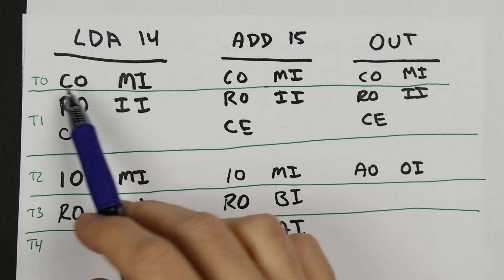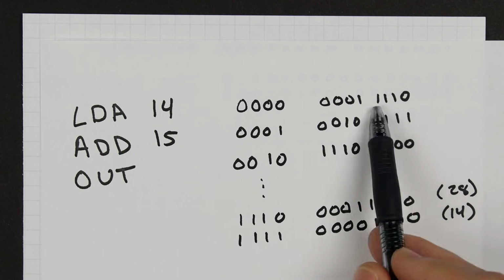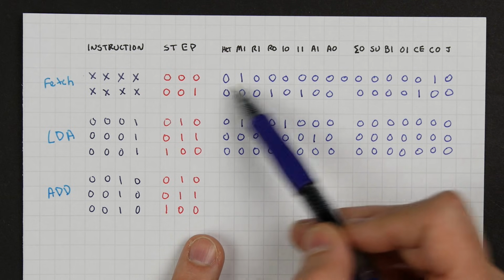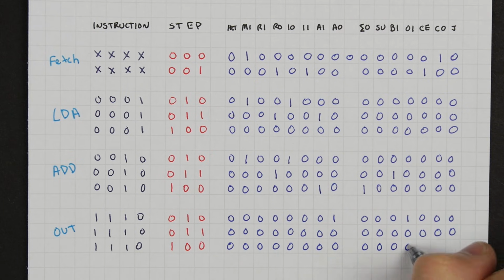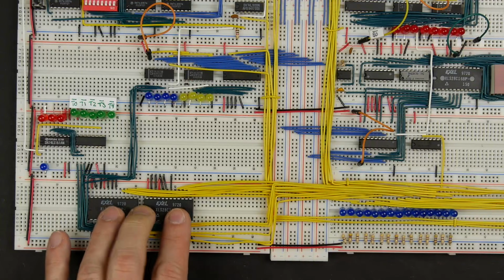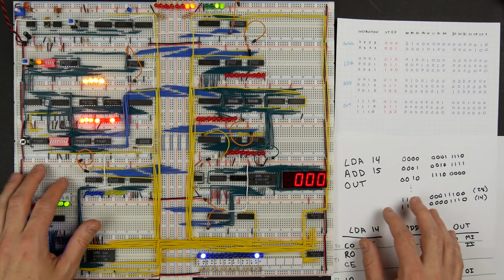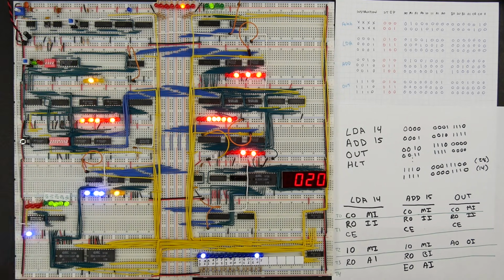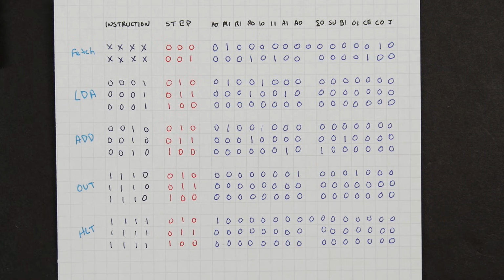8-bit CPU control logic: Part 3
In this video we use two EEPROMs to translate the instruction cycle ring counter and the contents of the instruction register to the correct control signals for each microinstruction. At the end of the video, we run the first full program!